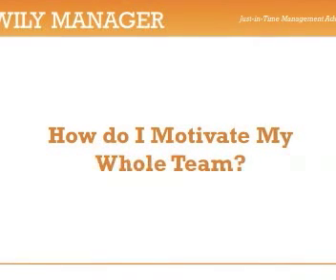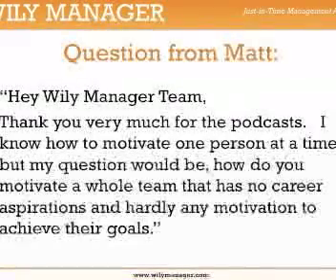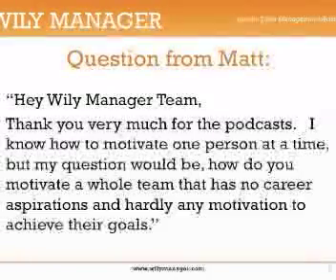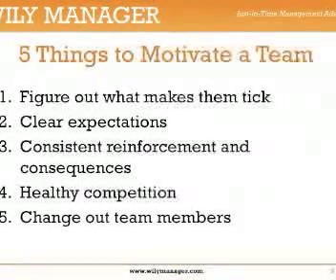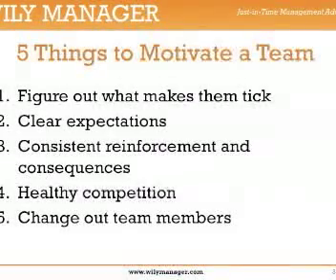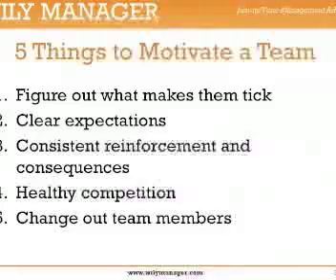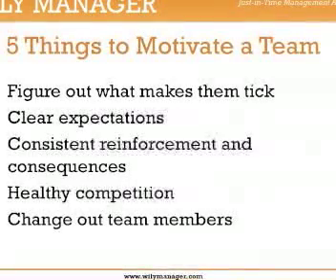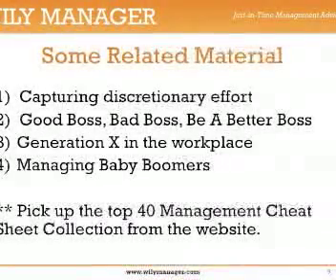Team Motivation Activities - A 3-Minute Crash Course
Team Motivation Activities - Master the Basics in 3 Minutes.  to watch the full-length video about Team Motivation Activities.  Get Instant Access to 200+ management Videos and Cheat Sheets... perfect for busy managers like you!